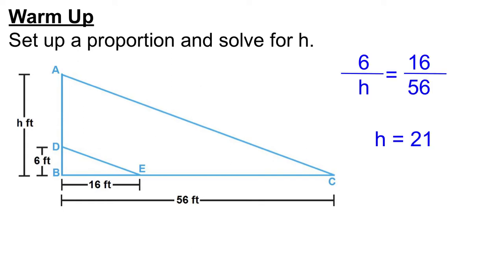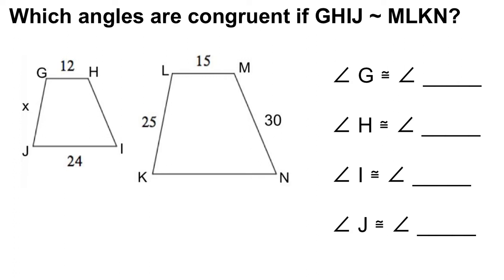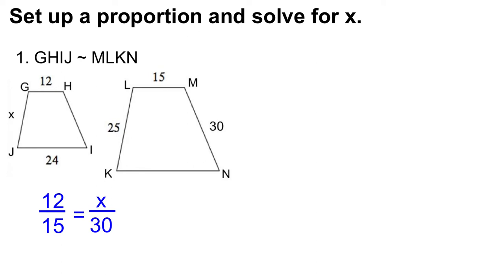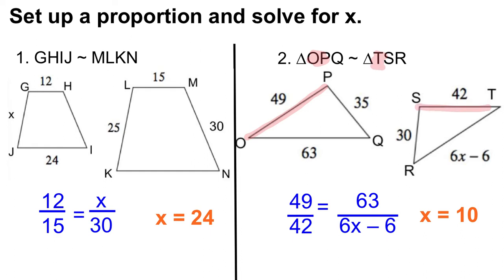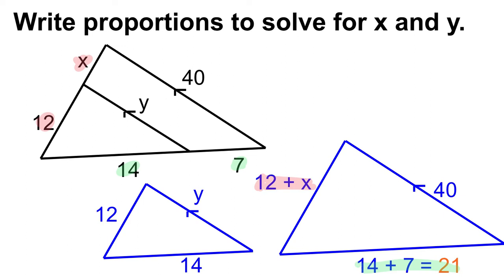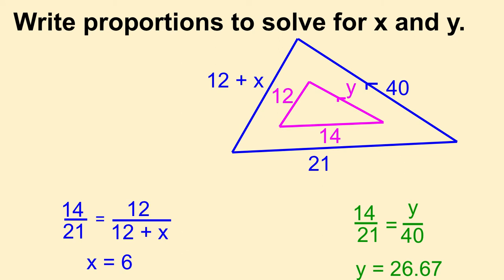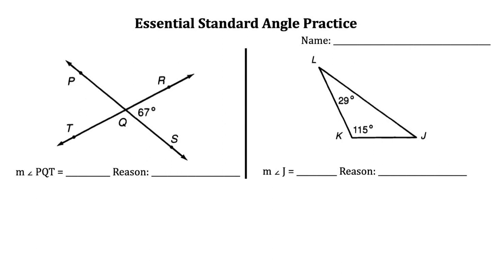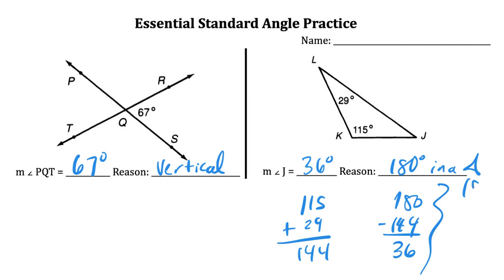Block October 5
00:00 Slide 1
00:18 Slide 2
00:38 Slide 3
01:15 Slide 4
02:42 Slide 5
02:55 Slide 6
03:28 Slide 7
03:31 Slide 8
03:45 Slide 9
03:54 Slide 10
04:50 Slide 11
05:10 Slide 12
05:40 Slide 13
05:58 Slide 14
06:05 Slide 15
06:09 Slide 16
06:13 Slide 17
06:18 Slide 18
06:24 Slide 19
06:29 Slide 20
06:32 Slide 21
06:34 Slide 22
06:34 Slide 23
06:41 Slide 24
07:43 Slide 25
07:59 Slide 26
09:23 Slide 27
09:35 Slide 28